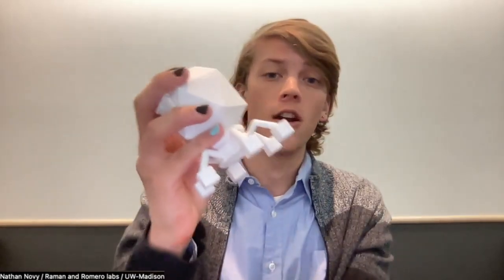2022 Student Communications Competition Top 3 Winner: Nathan Novy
The 2022 WI Biohealth Summit held the second annual graduate student communications competition. Students were tasked with creating a 3-minute video about their research or research conducted by their PI in a concise, engaging, and creative way.

Nathan was in the Top 3 for best video, communication skills, and content and was asked to present his information in-person at the Summit.